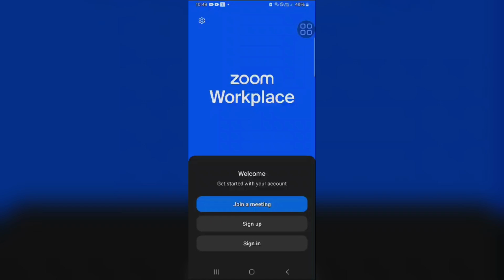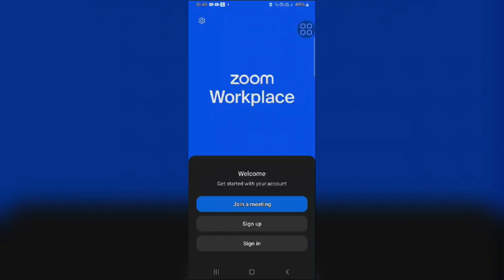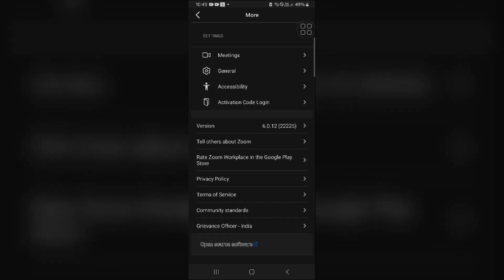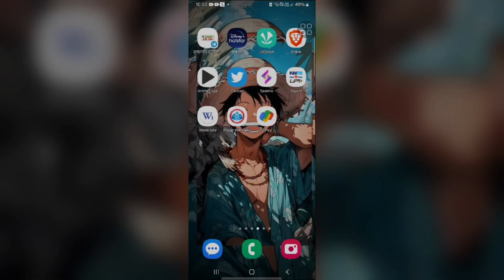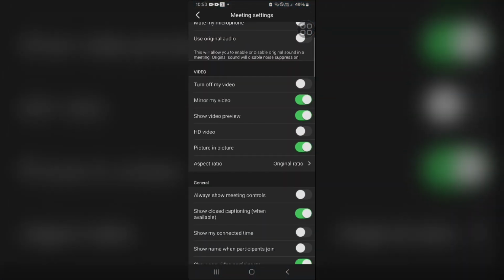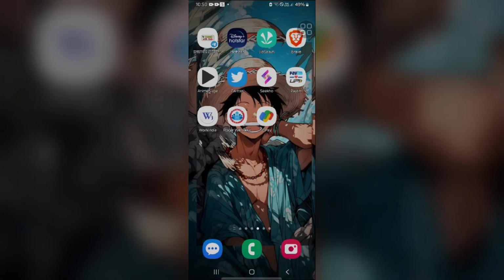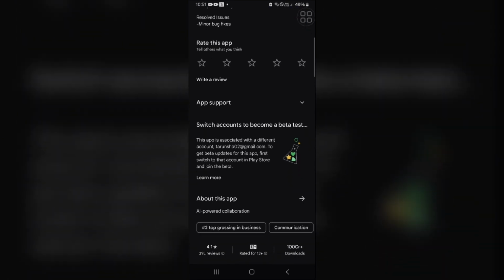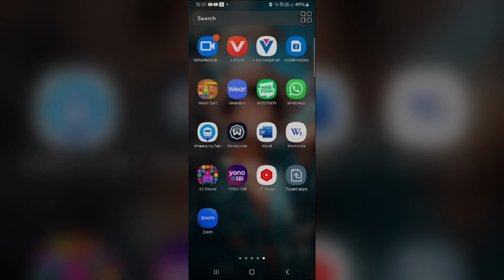How To Fix Zoom Failed To Start The Video Camera Please Select Another Video Camera In Settings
Are you facing the frustrating error message "Zoom Failed to Start the Video Camera. Please Select Another Video Camera in Settings" while trying to use Zoom? Don't panic! In this YouTube video, we have compiled a comprehensive guide to help you resolve this issue. We will provide you with step-by-step instructions on how to fix this problem by selecting an alternative video camera in the Zoom settings. By following our troubleshooting tips, you will be able to get your video camera up and running smoothly on Zoom. Join us in this tutorial and bid farewell to the "Failed to Start the Video Camera" error.

00:00 Introduction